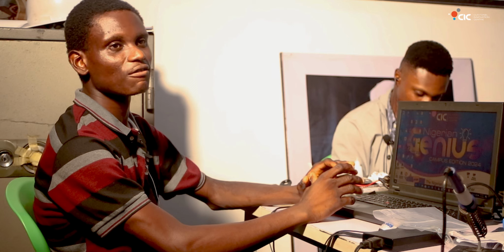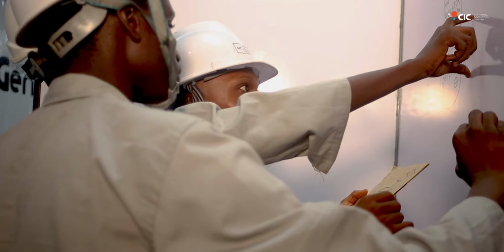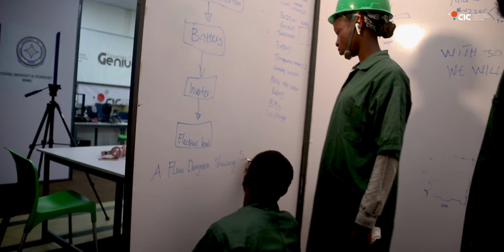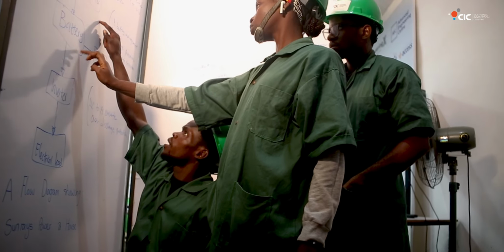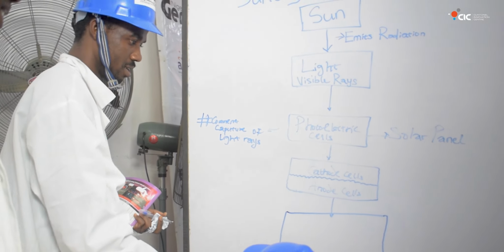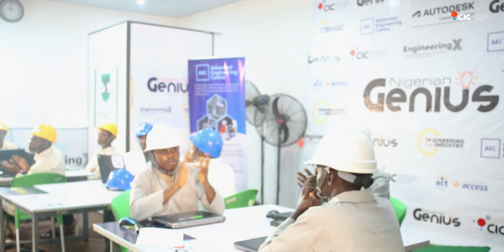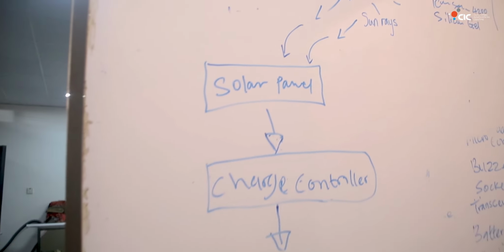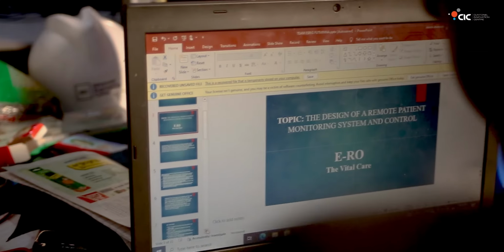Nigerian Genius Day 5 (General)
Nigerian Genius Day 5 daily progress report (General).